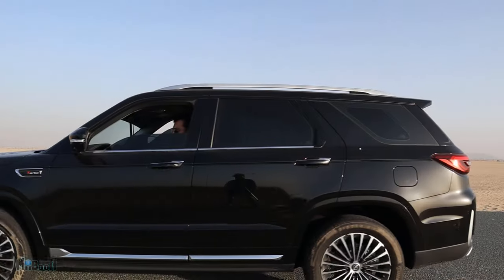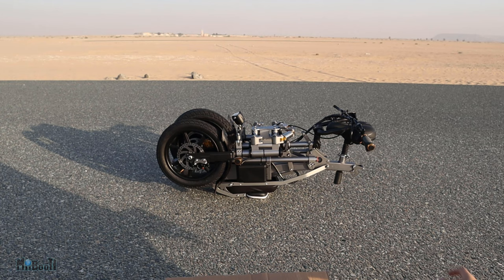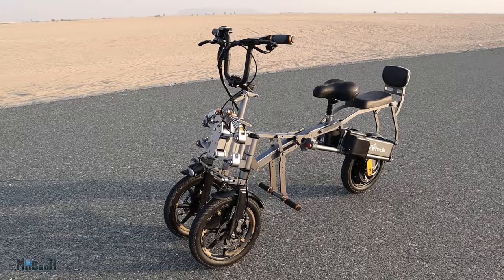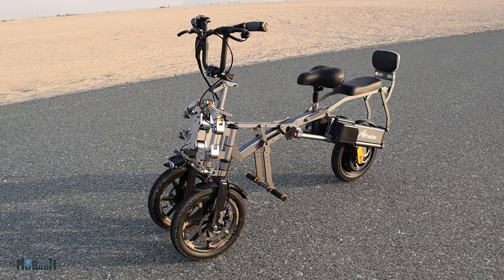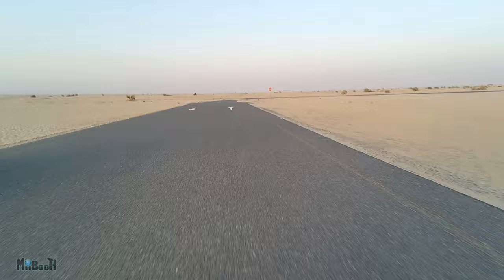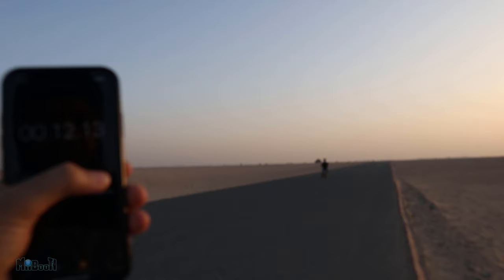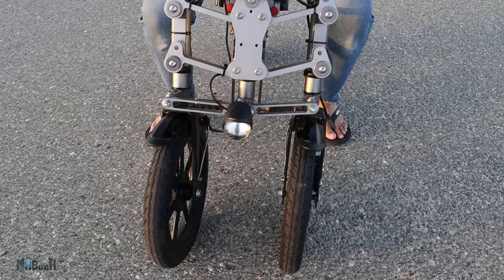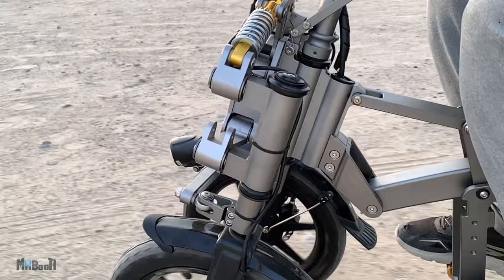The Tesla of E-Bikes | Afreda S6 Foldable Reverse 3 Wheeler!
Never have you ever seen an E-Bike like this. Watch the Afreda S6 Foldable Reverse 3 Wheel E-bike tested from top to bottom. Acceleration test, Speed test, Suspension test, Brake test, Off-road and much more.